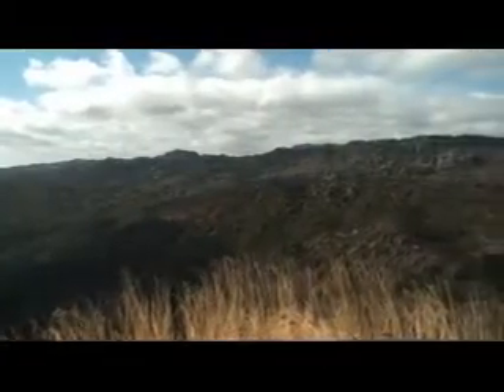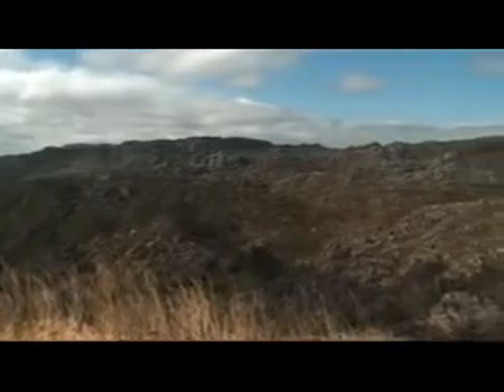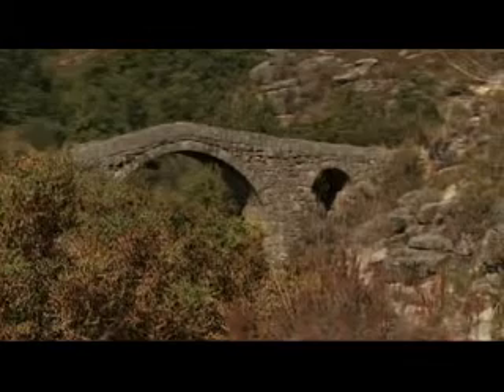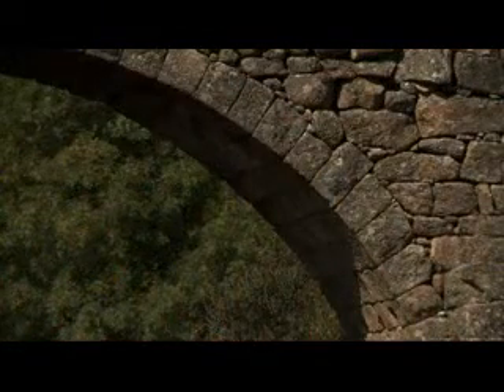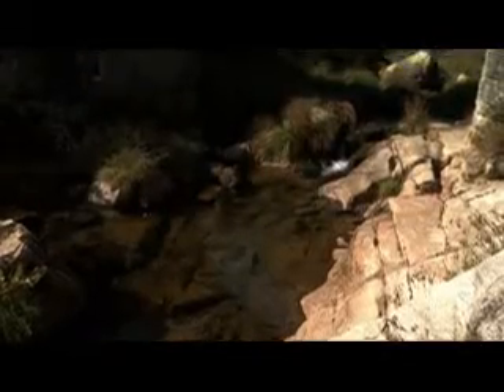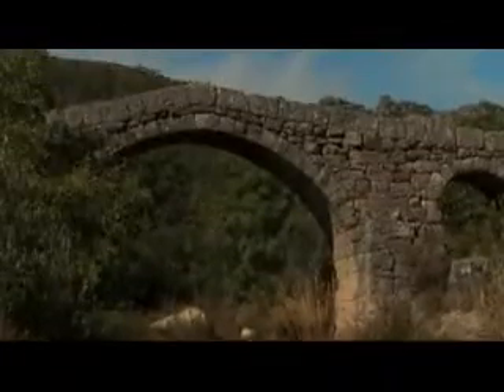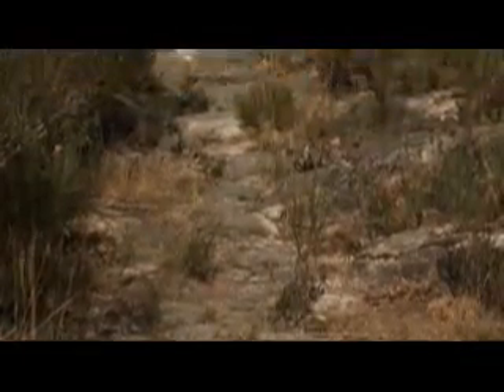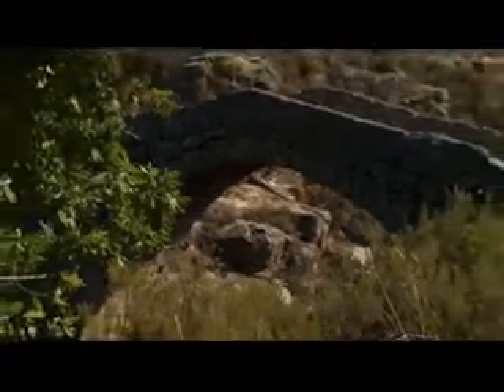Cava da Velha - Roman Bridge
Castro Laboreiro is certainly well worth visiting by the many points of interest you'll find there. The Ponte da Cava da Velha, or simply Ponte Nova, is one of those points.
This Roman bridge rises above the river Laboreiro, in the heart of the Parque Nacional da Peneda-Gerês. Its origin dates back from the 1st century, in spite of being rebuilt and transformed in a two arched bridge with a deck in the Middle Age. From this medieval construction it's still possible to sight the pavement made of large slabs and ashlar masonry guards that link, at both sides of the bridge, the Roman paving.